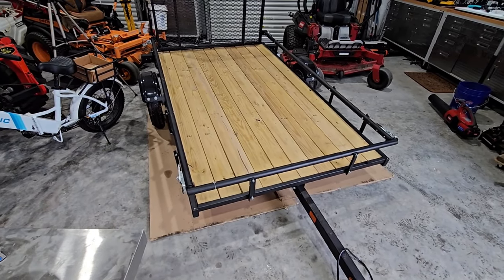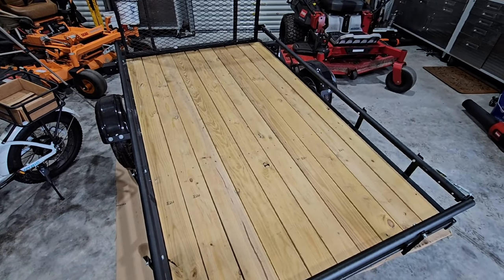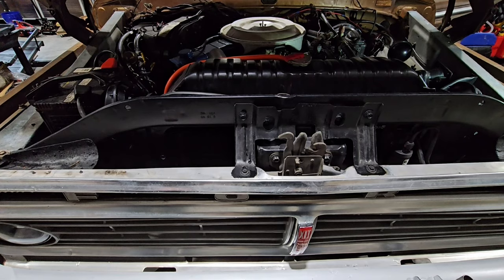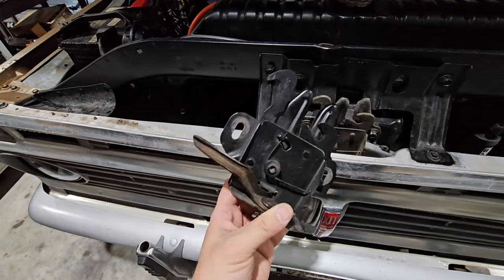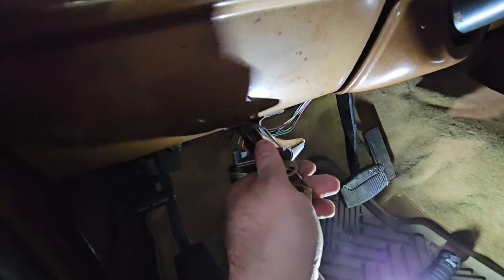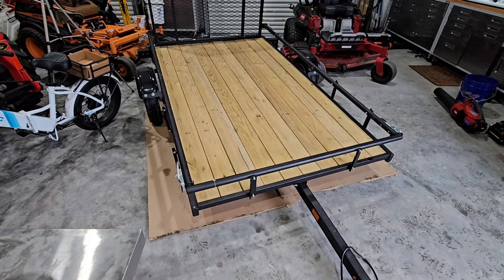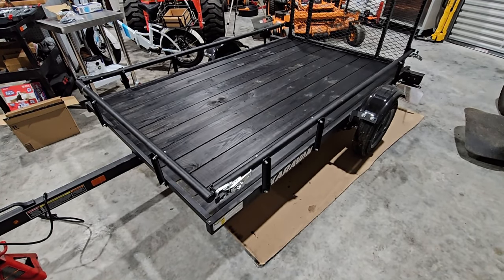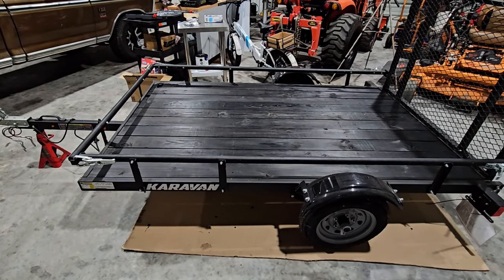5x8ft Karavan Utility Trailer 1st Upgrade! Plus the 73 Ford F350 gets an Upgrade!